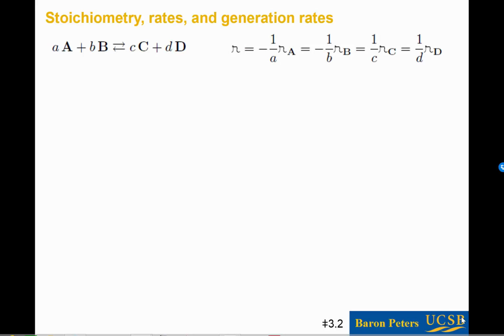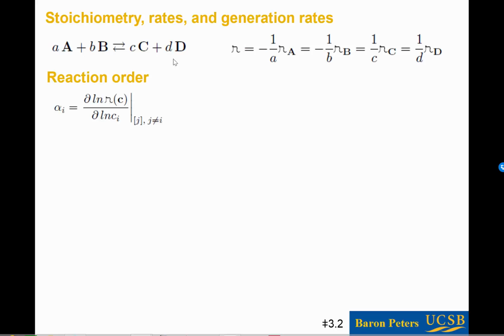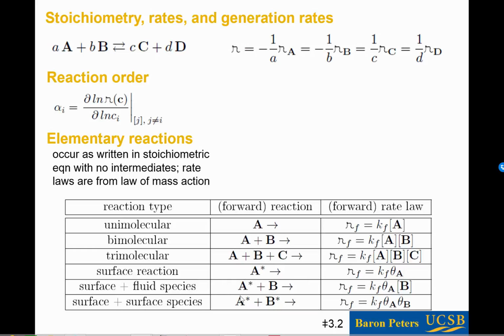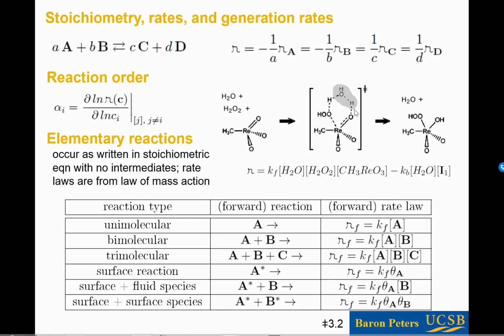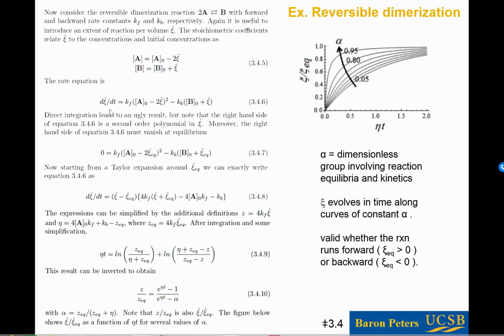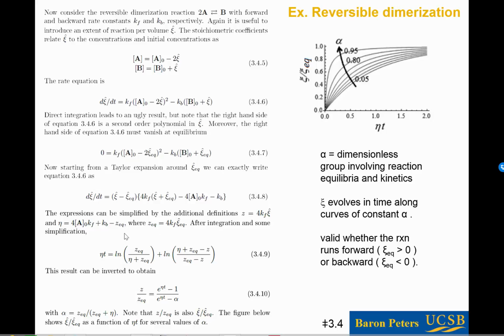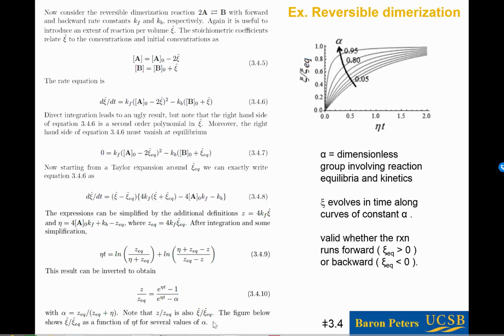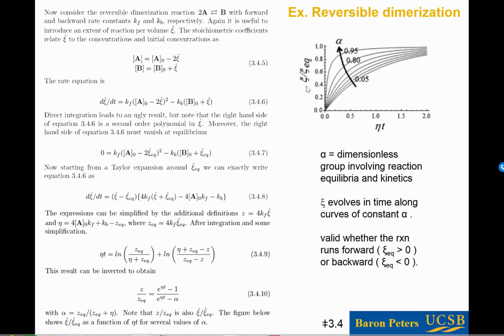2016-RateTheoryAndRareEvents-Lecture01b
stoichiometry, reaction order, elementary reactions, mass action rate laws, extent of reaction